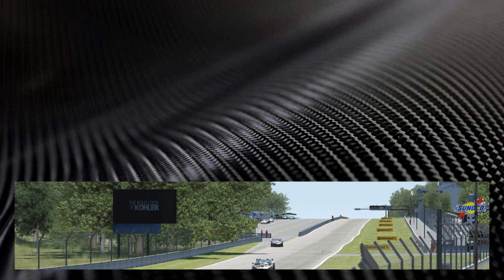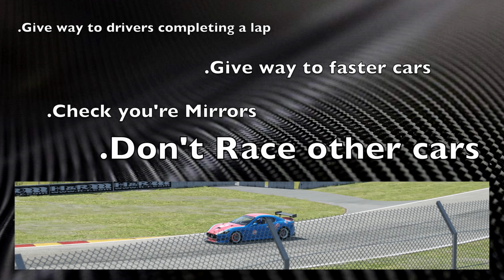Qualifying and why 70% are doing it wrong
Hello and welcome to SRL

in this video we explore why so many are just plain and simply, doing it wrong.

i must also apologise for my funny voice, after an accident last year I've recently had surgery to replace some of my top jaw, which has left me with a plate in the roof of my mouth for just over a year. i'll try my best but ill be glad when its out.